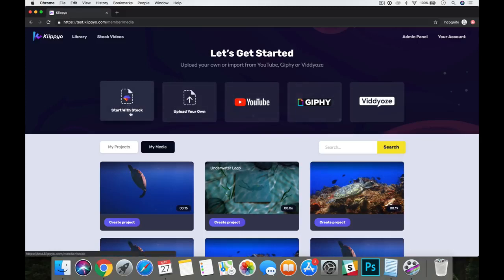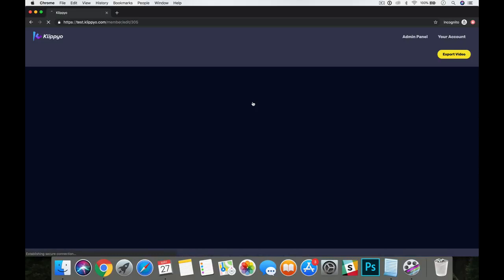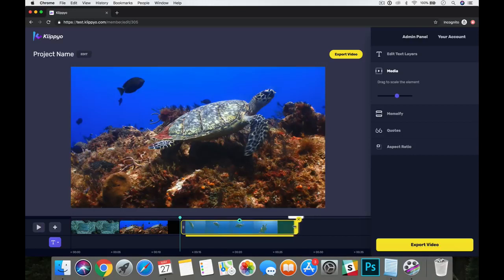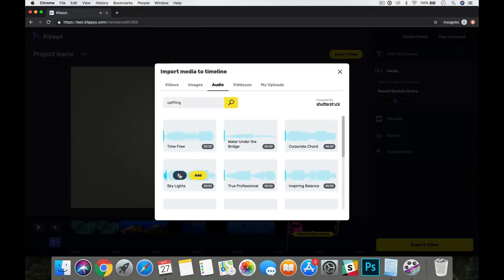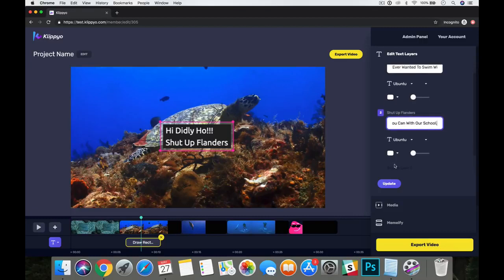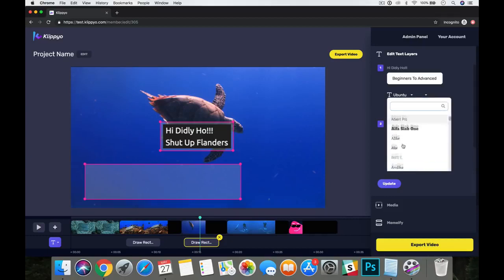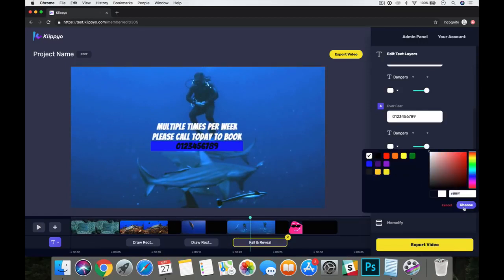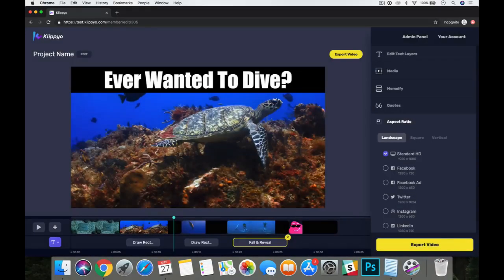Klippyo Review - How does it work?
In short, Klippyo is the last video creator tools that you will ever need, but going into detail Klippyo by the Viddyoze team is much more than your everyday video creator. This is a super efficient and speedy way to create highly engaging and professional videos from anywhere. Yep, you heard it right. With Klippyo you can create videos straight from your mobile device and of course your desktop.